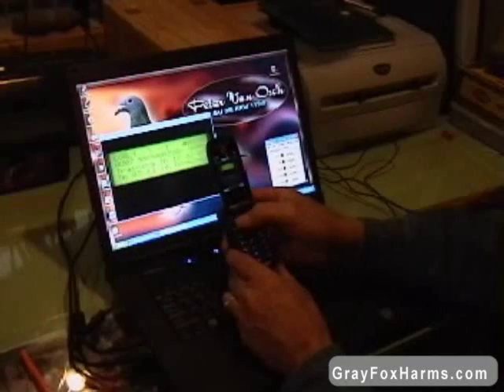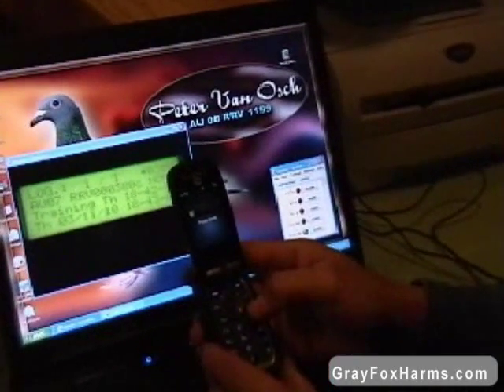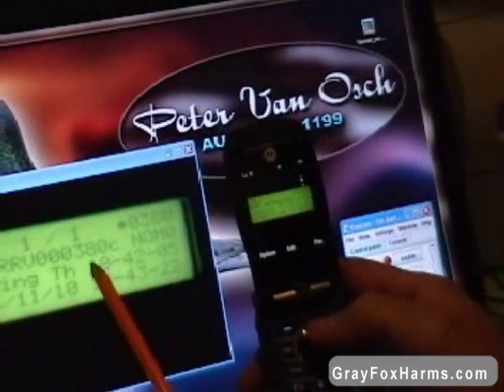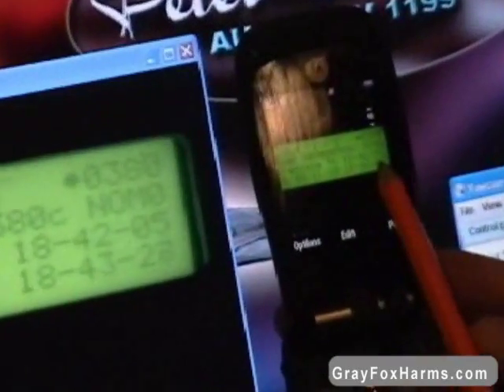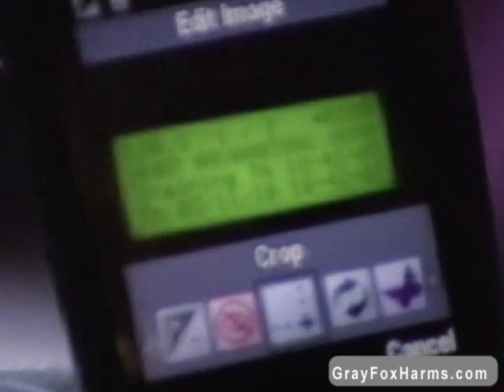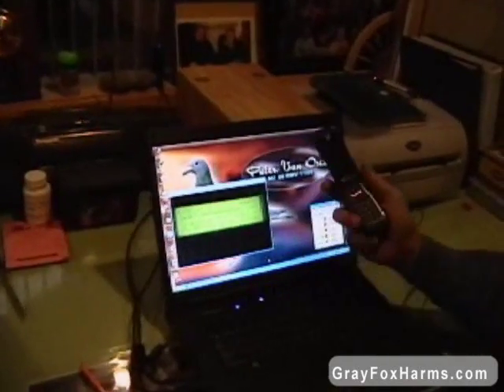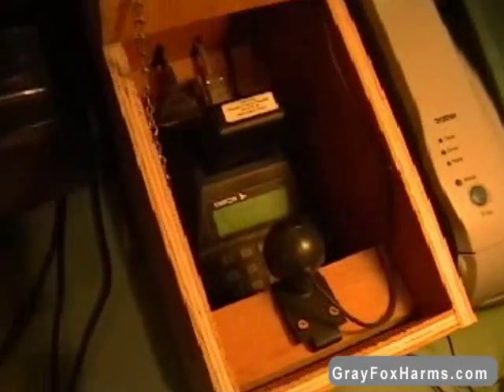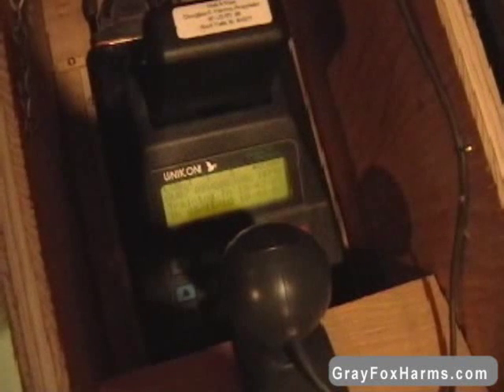Racing Pigeon Cell phone notification when Racing Pigeon clocks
Racing Pigeon cell phone notification when bird clocks.  Visit grayfoxharms.com to download complete instructions.  Get a cell phone message when your pigeons come home to the loft.